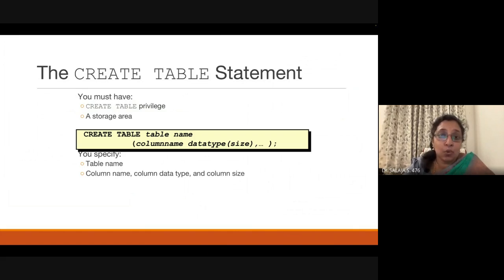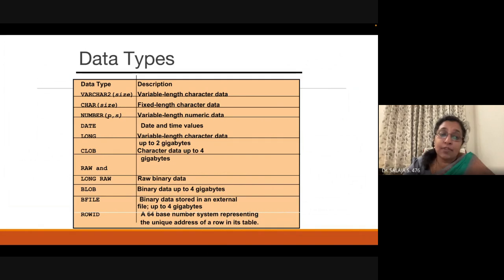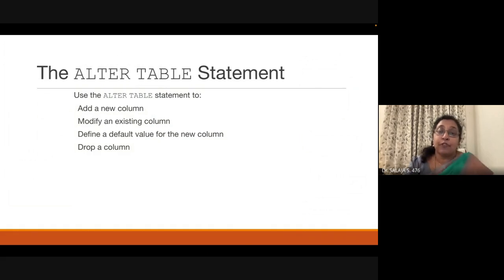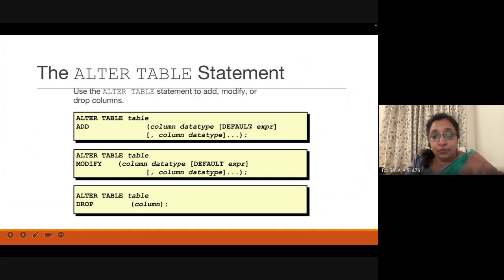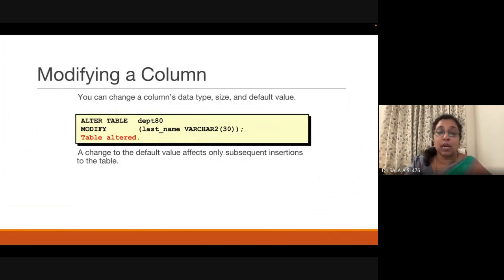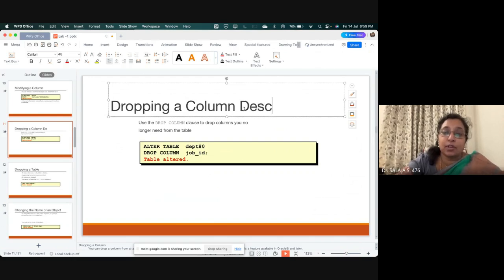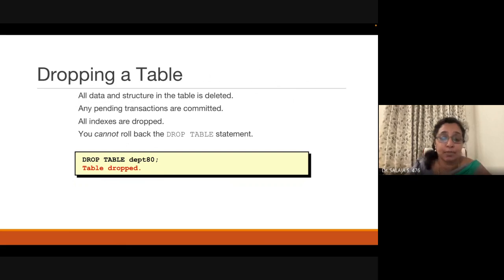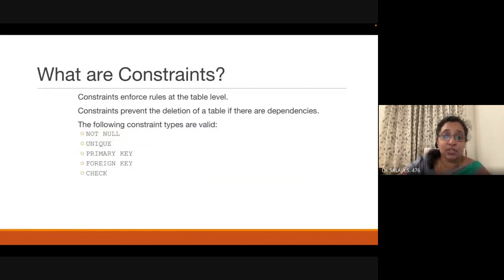SQL Part 1